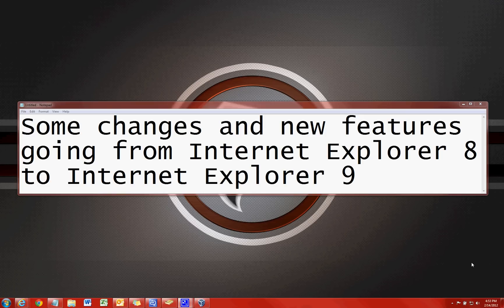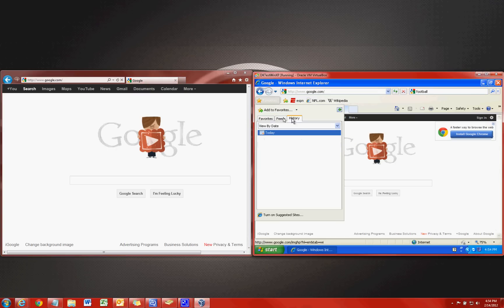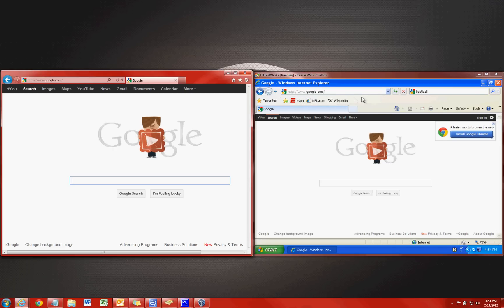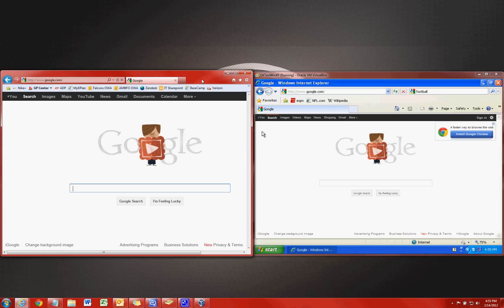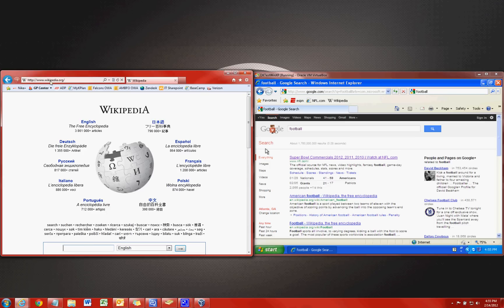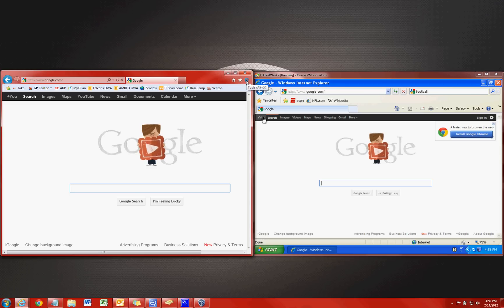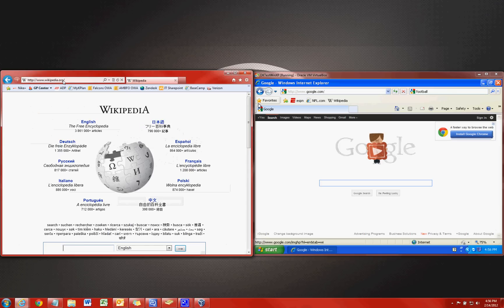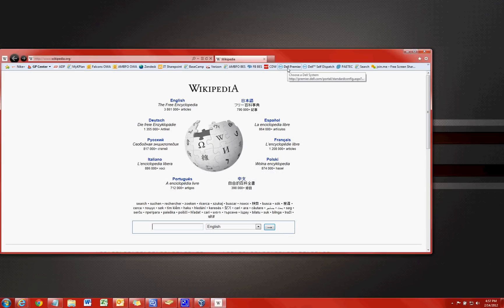Going From IE8 to IE9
The quality of the video will be better if viewed in full screen.